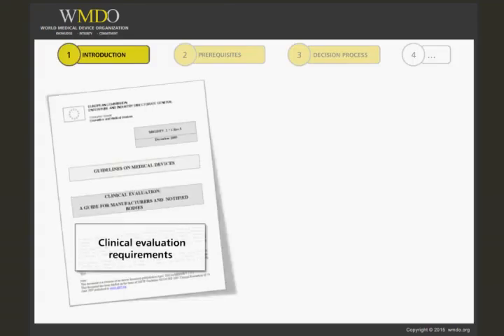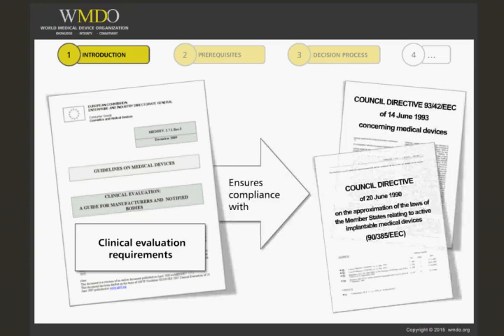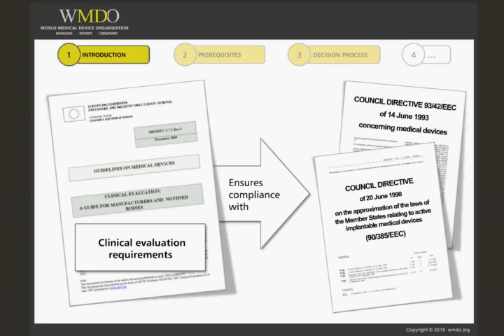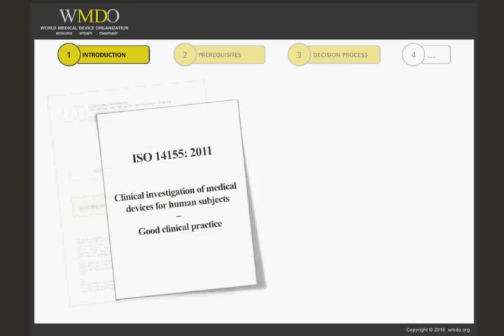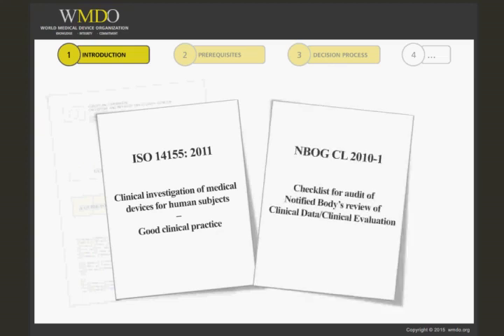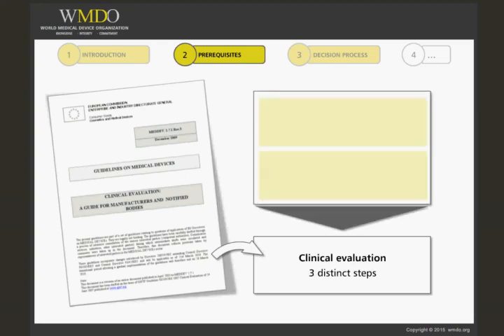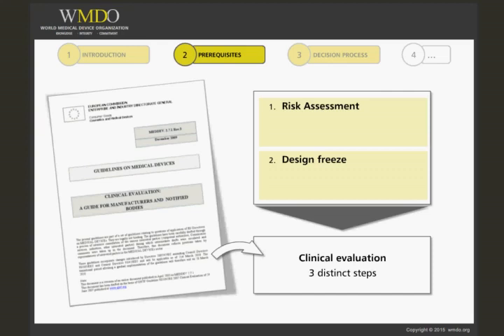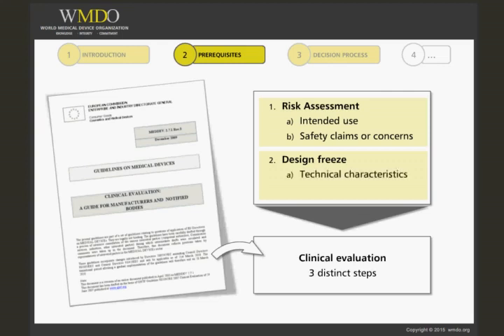Clinical Evaluation report of Existing data for CE-mark: review for regulatory professionals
Course Description:

The course provides detailed insight on the review of a clinical evaluation through existing data focusing especially on these aspects notified bodies will pay attention to when reviewing and as a consequence regulatory professionals should be prepared to apply.

The course complies with the requirements of the Medical Device Directives, MEDDEV 2.7 as well as the NBOG checklist for auditing clinical investigations.